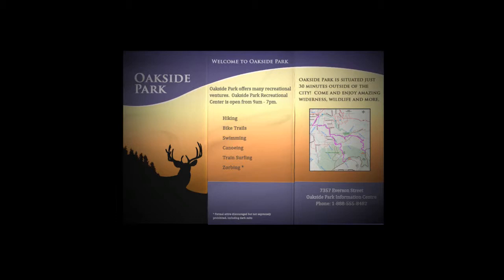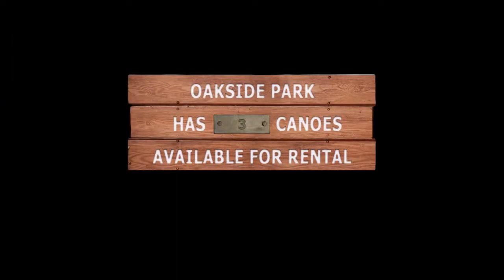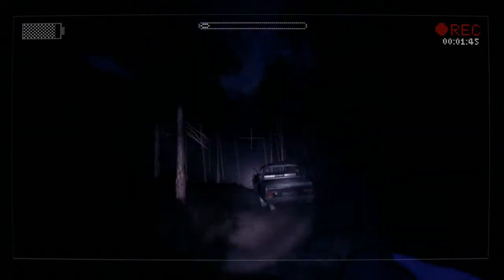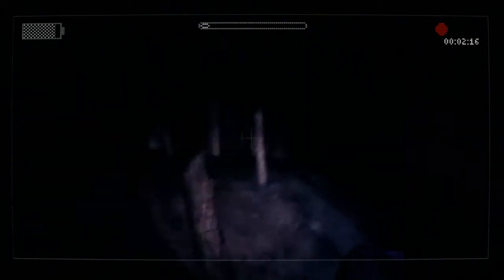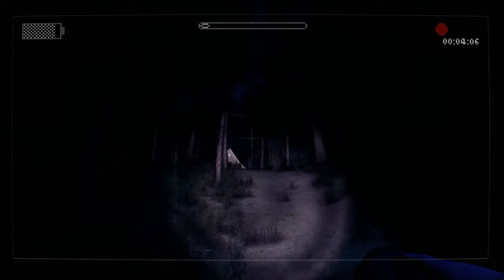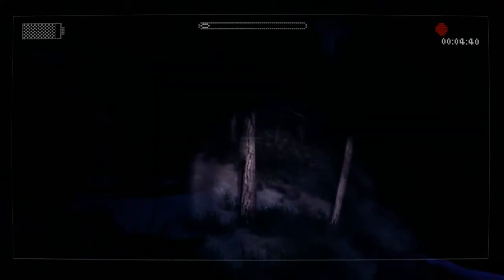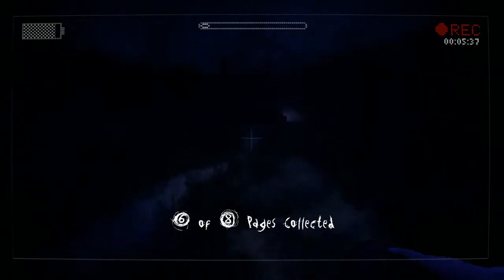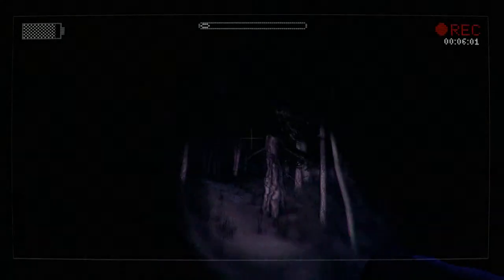Slender: The Arrival BETA Gameplay Walkthrough - Attempt #1 [WARNING: SEIZURE/JUMPSCARES] D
I figured I'd take a break from Aliens: Colonial Marines for another day, and mess around with some indie games. More to come today ;)

No, but seriously..do it.

Slender: The Arrival is being jointly developed by Blue Isle Studios and Mark Hadley; creator of the original Slender horror game phenomenon. Mark operates under the name Agent Parsec (Parsec Productions). Blue Isle Studios is an independent game design company based out of Toronto, Canada.

Slender: The Arrival is the official continuation of the series from the original game creator Mark Hadley, teamed up with the writers behind the Marble Hornets series and the development team at Blue Isle Studios. The Arrival features a brand new storyline, improved visuals and most importantly, survival horror at its best.

Slender is a short, experimental game created and released for free by Mark Hadley. Consider it an early prototype, demo, or test. Fortunately, that experiment worked better than expected and his game became a worldwide phenomenon. Slender: The Arrival takes the best elements from the original game while expanding and improving every single aspect. We are turning Slender into a proper single player experience. The game will have vastly improved visuals, sound, more levels, and a story to tell. There is a lot more to the game this time around and we think it will be well worth it.